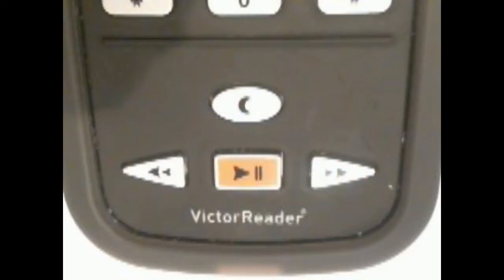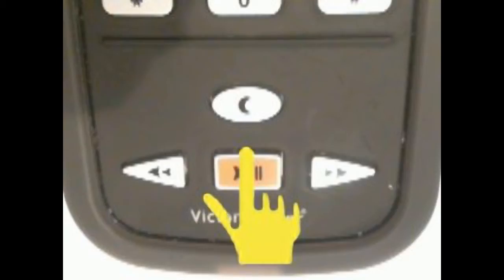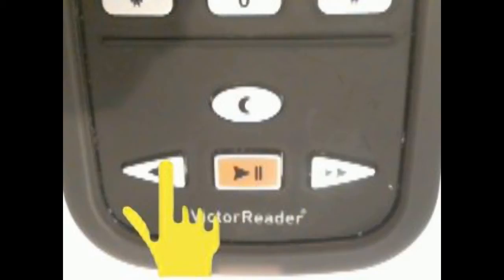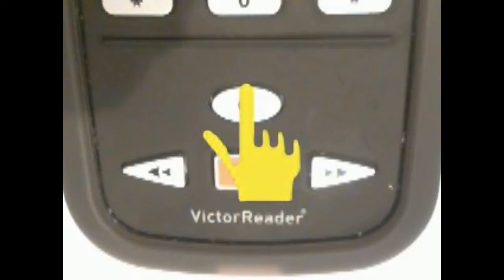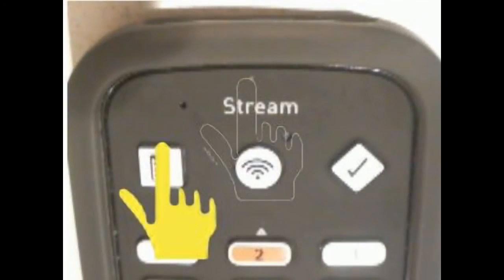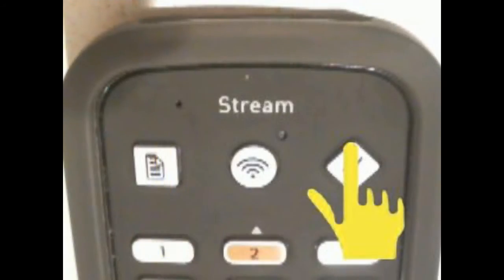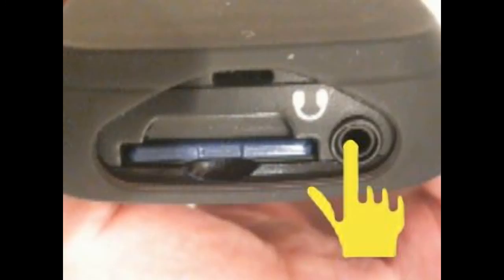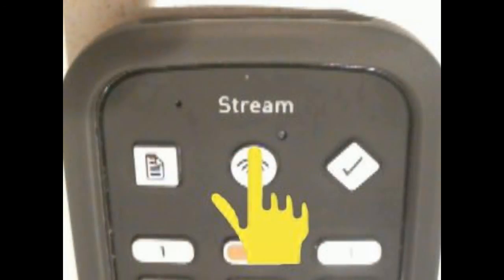Humanware Victor Reader Stream New Generation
Daisy Player/Recorder available from Sight Seekers